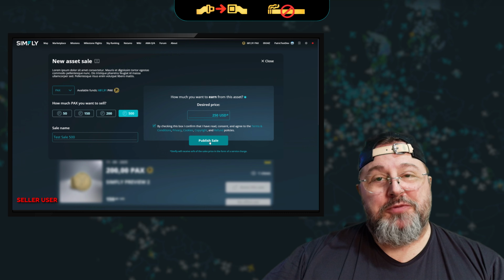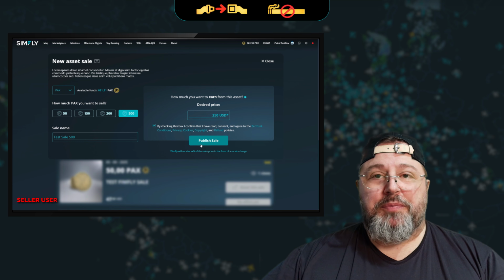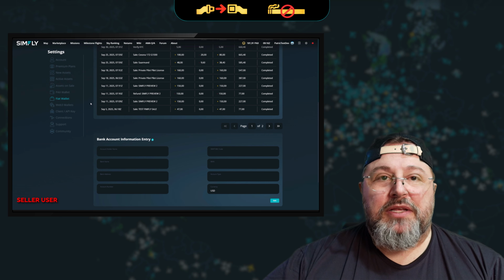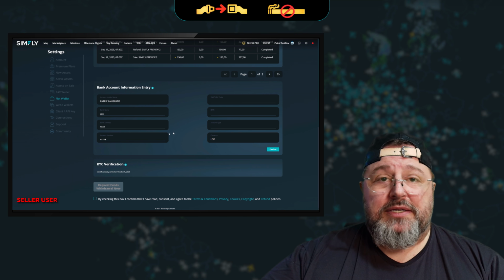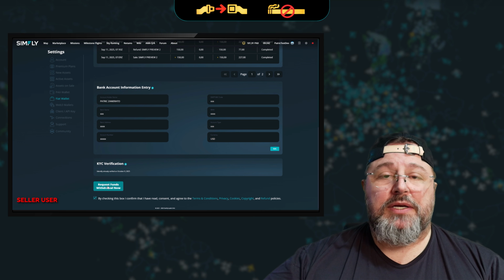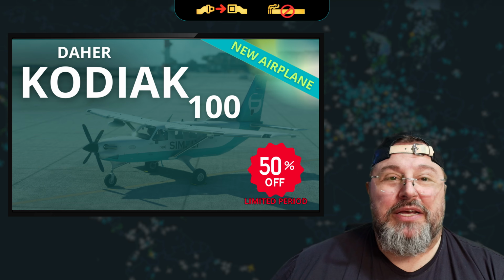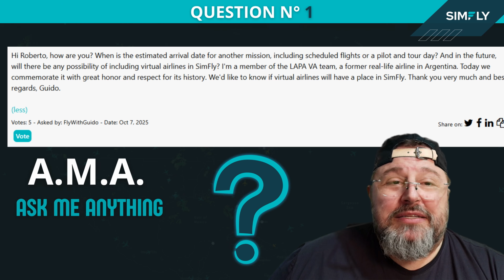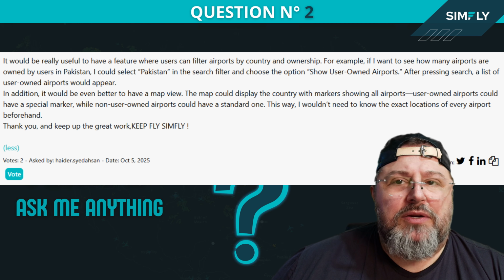User Marketplace – New Detailed Preview of PAX Tokens and More News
New full SimFly preview: discover how user-to-user PAX Token trading works, details on the new anti AI Pilot rule, the release of the Kodiak 100, and updates about the upcoming User Marketplace on October 15th. At the end of the video, Roberto also answers the most upvoted AMA questions. Don’t miss it!